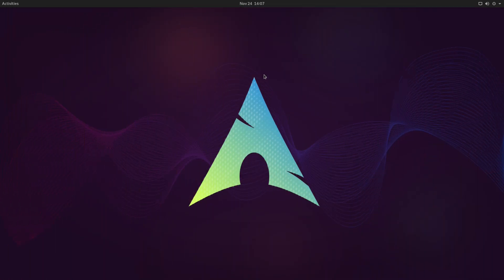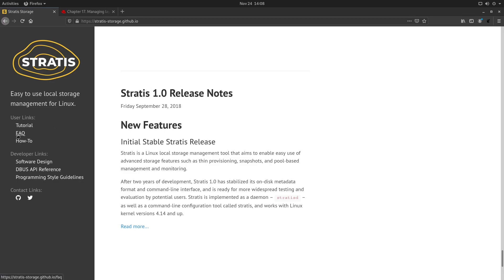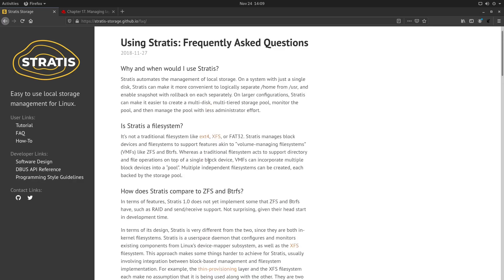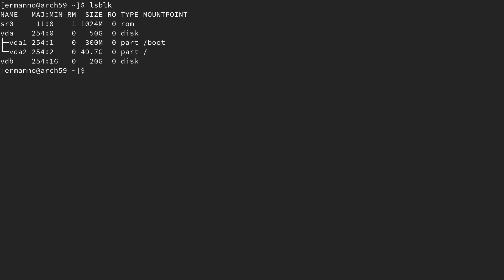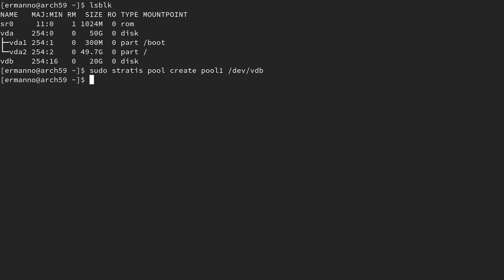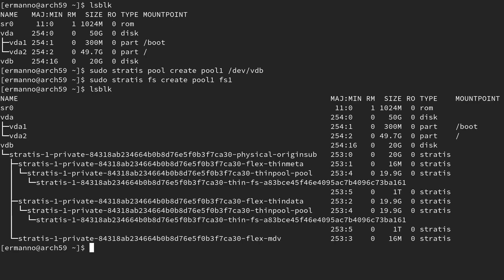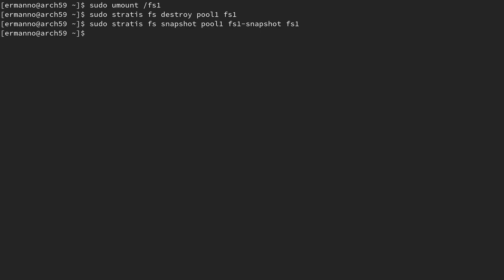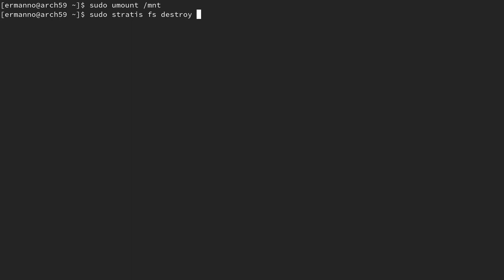Arch Linux: Installing & Using Stratis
Stratis is a Linux local storage management tool that aims to enable easy use of advanced storage features such as thin provisioning, snapshots, and pool-based management and monitoring.
In this video, I am going to install it and show you how can use it.

My Hardware:
AMD Ryzen 9
32 GB RAM

My software:
Distro: Arch Linux
Video editing software: Kdenlive